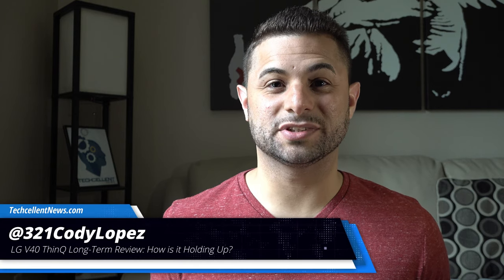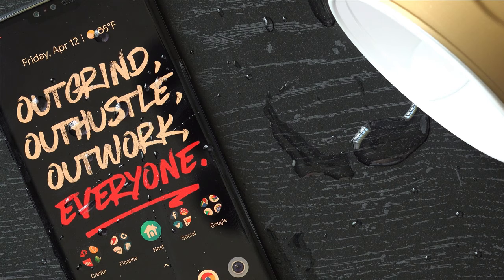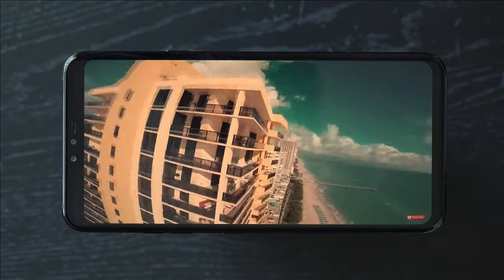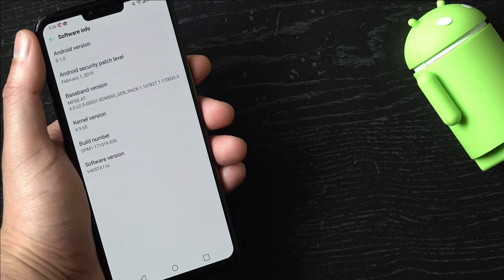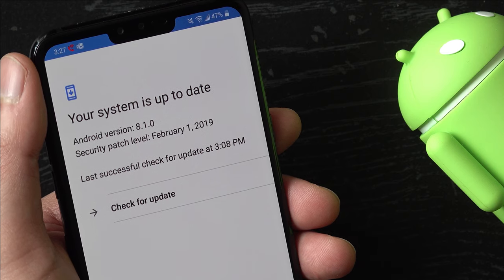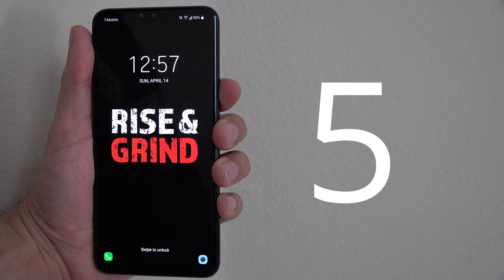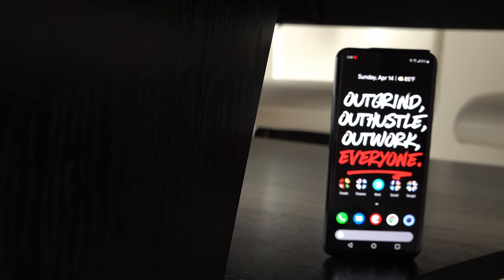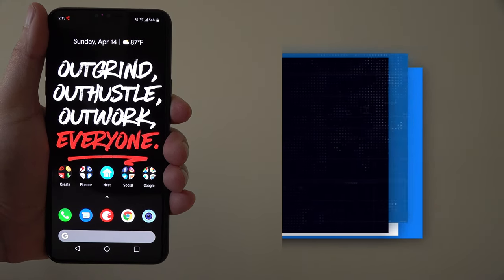LG V40 ThinQ Long Term Review - Still a Contender?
LG V40 ThinQ Long Term Review after 6 Months: Still a Contender?
This is our long term video review of the LG V40 ThinQ. This phone's release date was October 18, 2018.  How has it been holding up? How are the cameras? How has it been performing?  Let's find out.

LG V40 ThinQ on Sale at Amazon

LG V40 Featured Clear Case

LG V40 ThinQ Long Term Review: Is my favorite phone right for you?The Most UNDERRATED Android Phone of 2018 [LG V40 ThinQ Review] LG V40 ThinQ 60-Day Review - Flying High, LG V40 ThinQ Review | More than just a crazy camera. LG V40 ThinQ Review After 2 Months! LG V40 ThinQ: Three Month Review. LG V40 ThinQ Review | Flagship Phone With 5 Cameras. LG V40 Pristine Review 3 Months later. LG V40: Should You Buy It In 2019. The 5 CAMERA phone - LG V40 How GOOD it really is? LG V40 Review - Hidden Advanced Features! Do You NEED 5 Cameras? – LG V40 Review. LG V40 : The Forgotten Phone Review. LG V40 ThinQ: Highlights from Top Tech Reviewers. Why You Should Buy The LG V40 Over The Galaxy S10+. LG V40 ThinQ: Product Video. LG V40 ThinQ vs. iPhone Xs Max vs. Galaxy Note9 vs. LG G7 ThinQ: Speaker Test. LG V40 Review: An Underrated Video Recording Powerhouse.